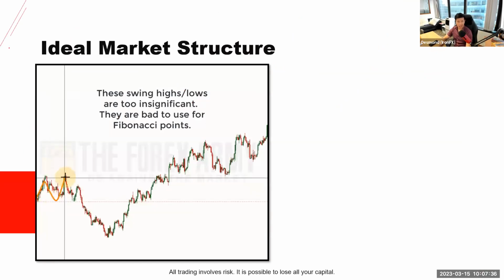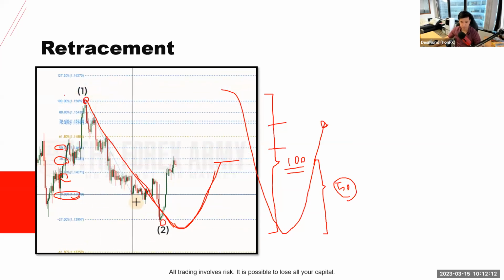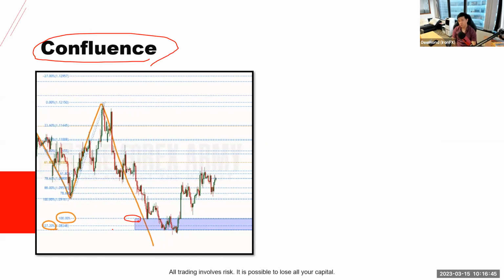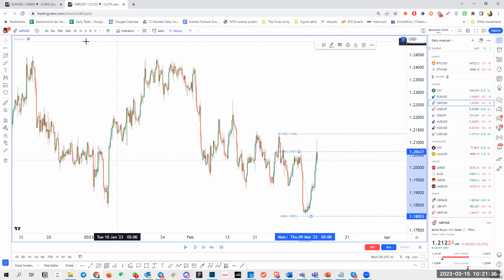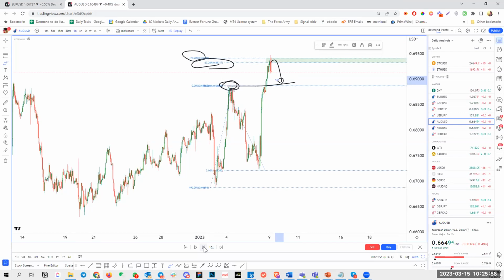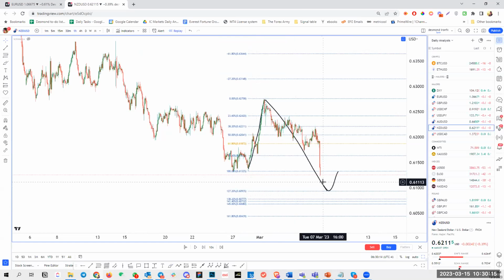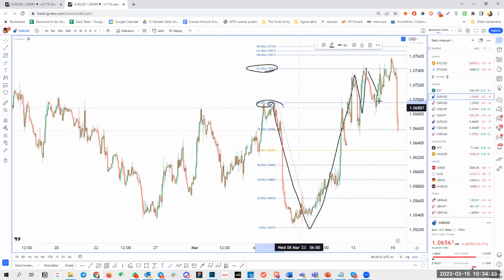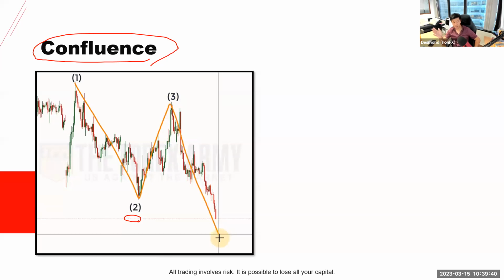FIbonacci Confluence Trading Strategy - 15.03.23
In this webinar we will cover the following topics:

- What is Fibonacci confluence?
- Recap on retracement, extension, expansion and projection
- Combining the Fib levels
- The reversal trading strategy